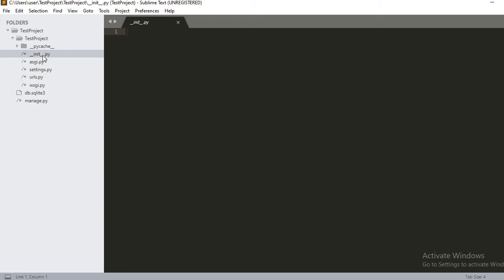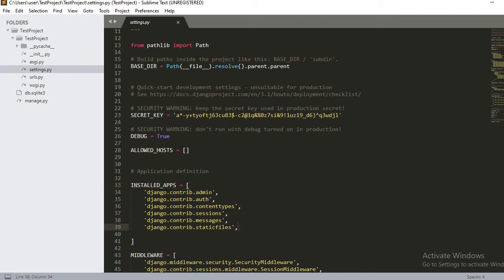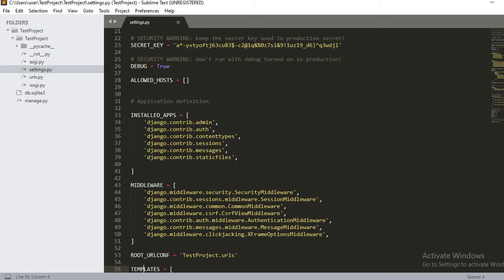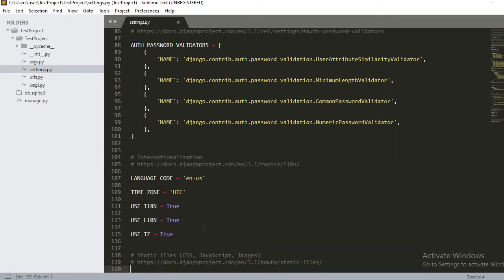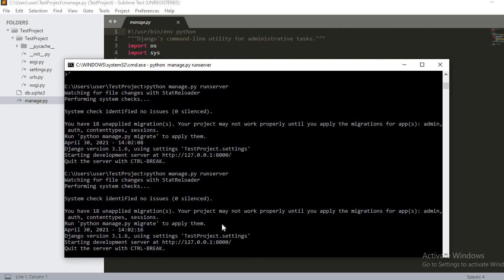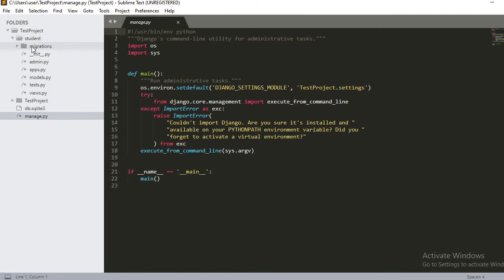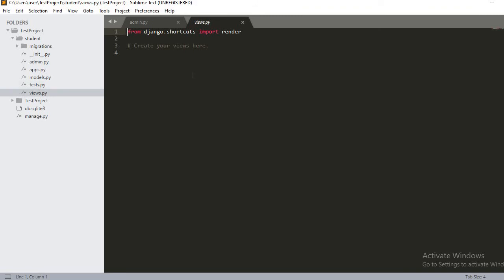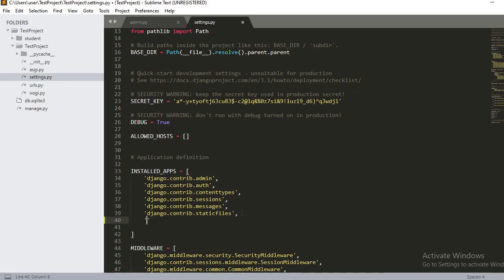How to create an app inside a Django project || web development with Django || tutorial-02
Python Django Tutorial-2 (Explaining a project and creating an app inside the project)